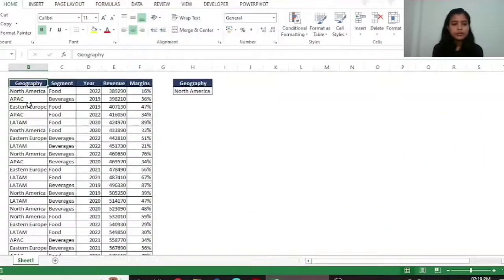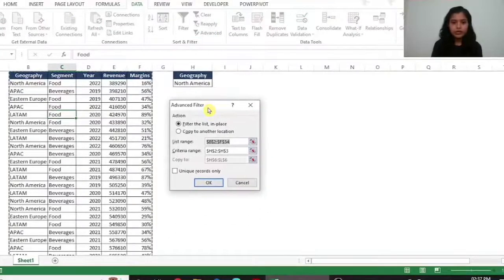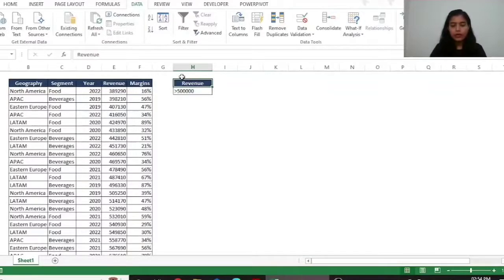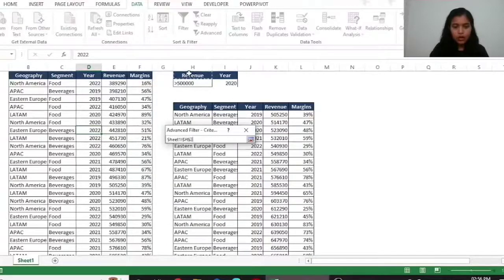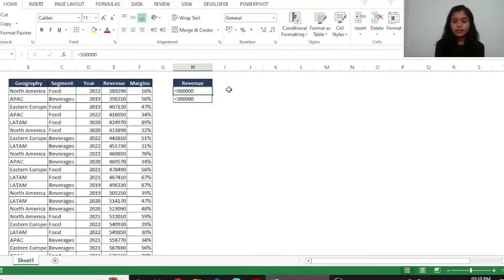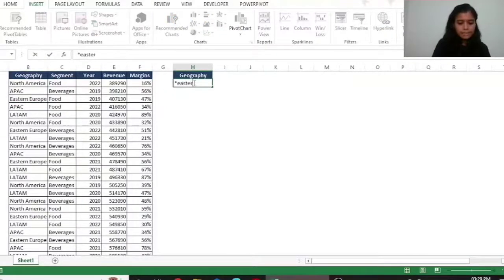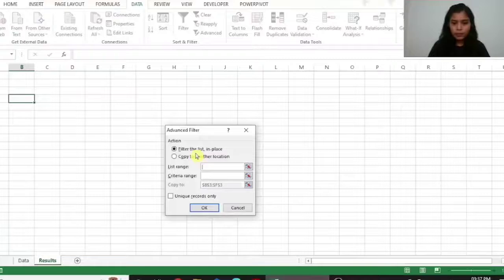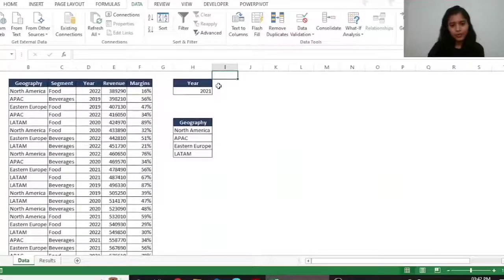Using 'Advanced Filter' in Excel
This Video is about Advanced Filter in Excel. While Basic filter is always there, advanced filter can provide you more features & save your time in filtering large amount of data.

Advanced Filter can get you the filtered data in some destination and not only where your original/Source data is available.

It can be used in variety of conditions when there are more than one criteria for filtering, when there is an 'or' condition in criteria, using wild card, or when you need filtered data in new worksheet or workbook. It can also be useful to get unique records from the selected list.

check out the entire video and let me know how do you find it in the comments section below.

Time Stamps -
0:00 - Intro
0:30 - with one Criteria
2:42 - with greater than condition
3:33 - with more than one condition
4:25 - with 'or' condition
6:05 - with wild Card
6:47 - output in new worksheet
7:52 - Unique Records